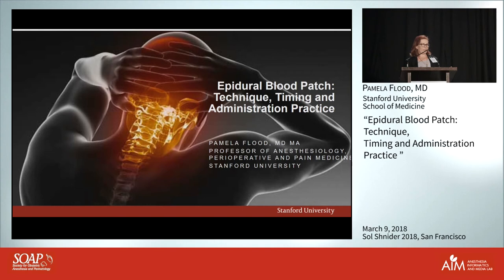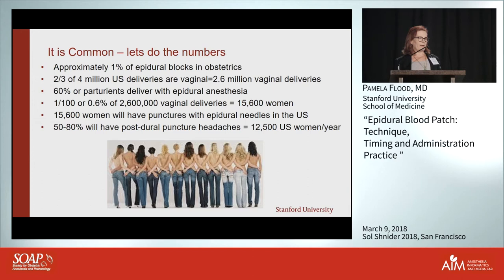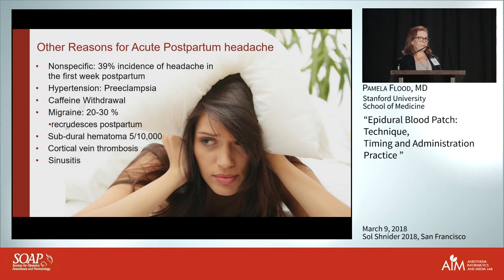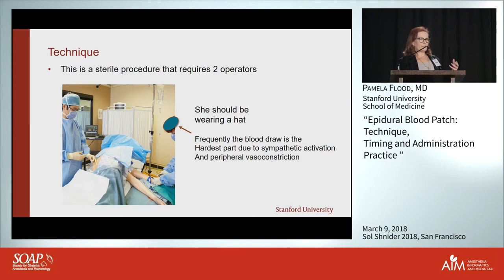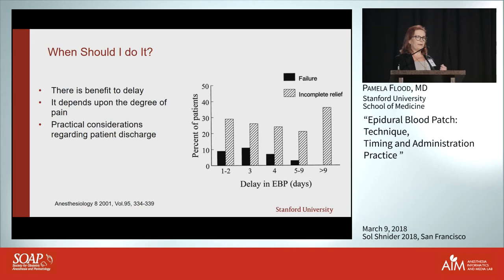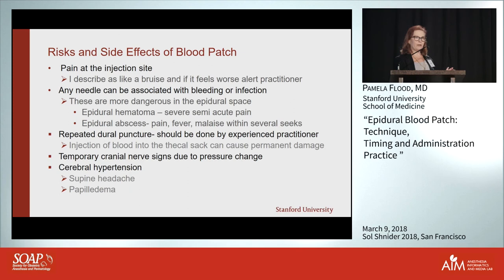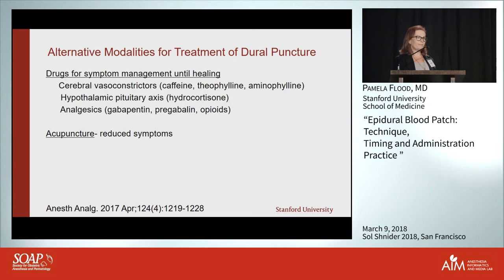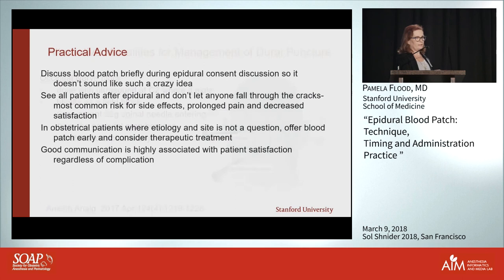Epidural Blood Patch: Technique, Timing and Administration Practice - Pamela Flood, MD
Stanford University
Sol Shnider 2018